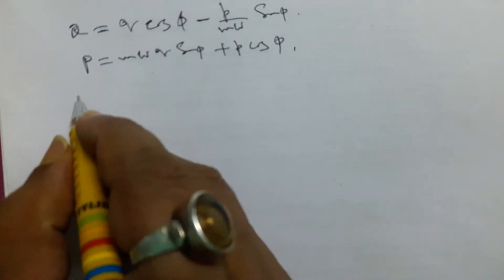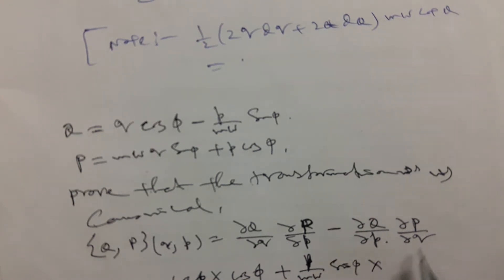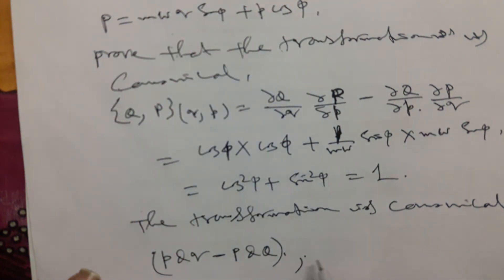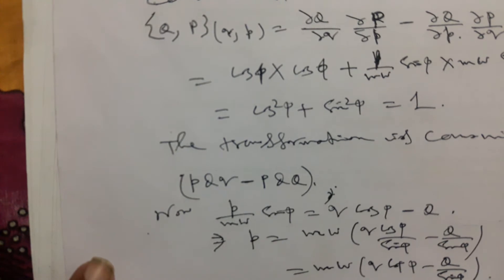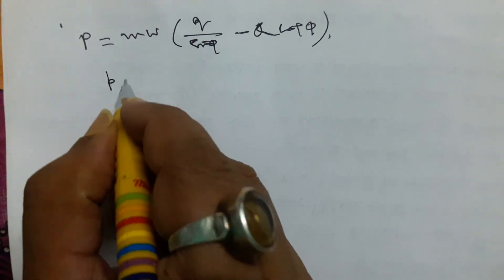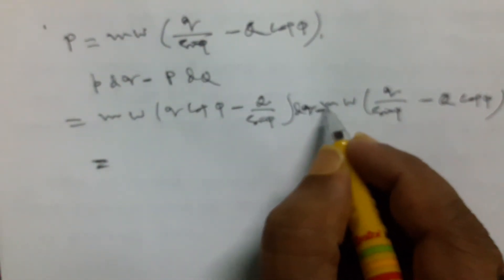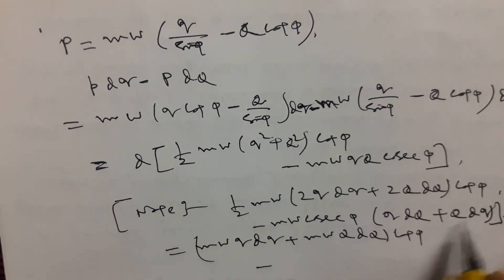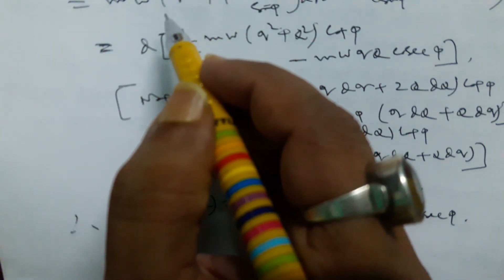First generating function of Canonical transform of an important example in classical mechanics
How to derive first generating function of canonical transformation of an example in classical mechanics